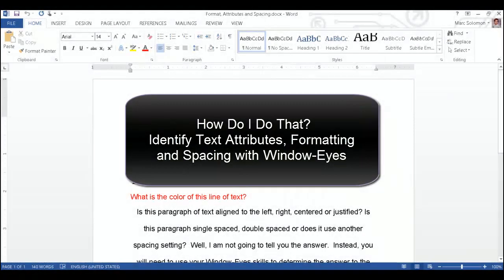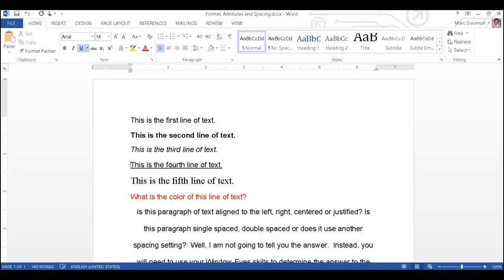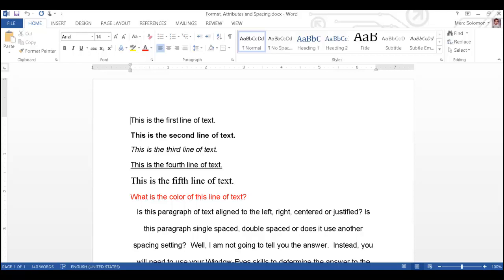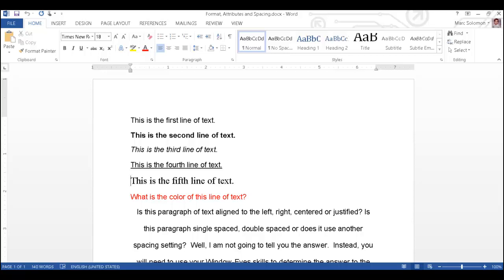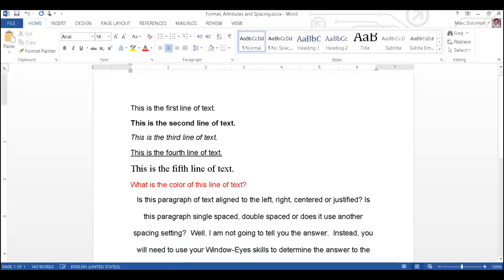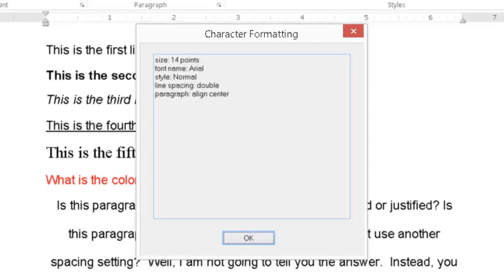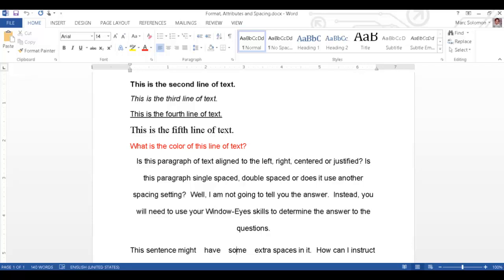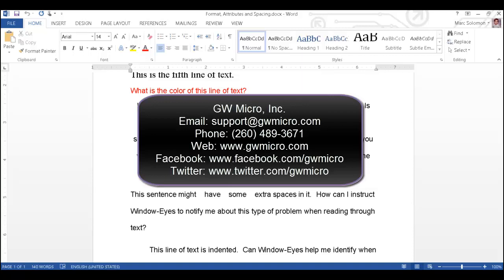Identify Text Attributes, Formatting, and Spacing with Window-Eyes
This How Do I Do That? Tutorial will demonstrate how to identify the attributes, format, and spacing of text in a Microsoft Word document using Window-Eyes.